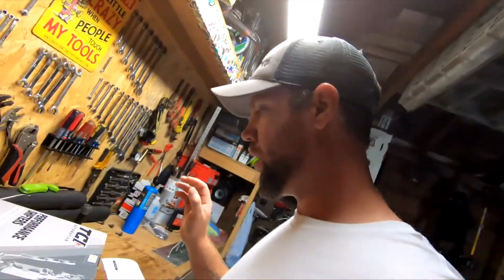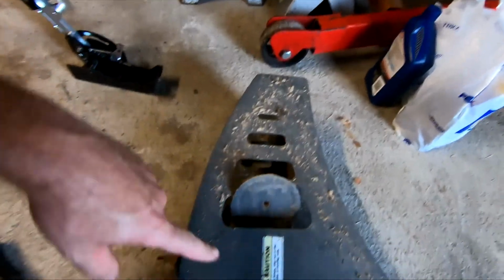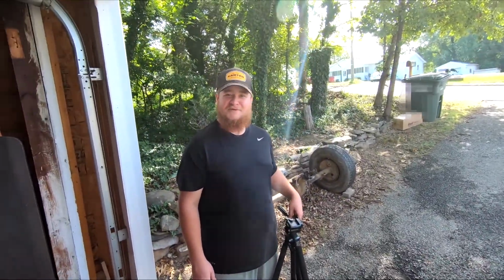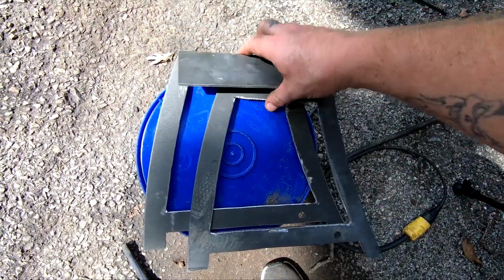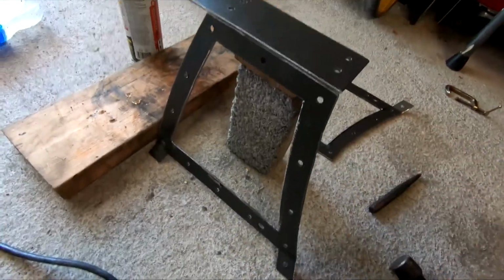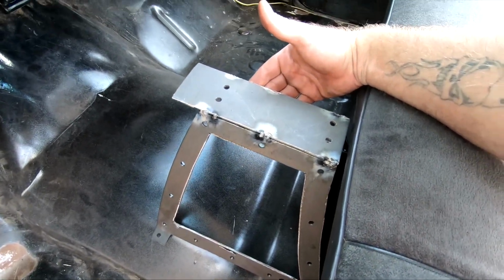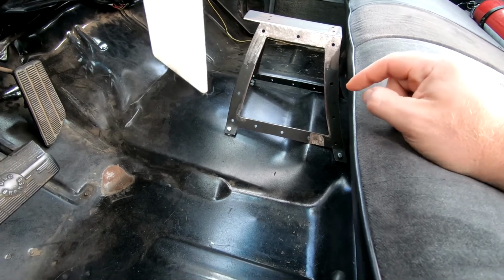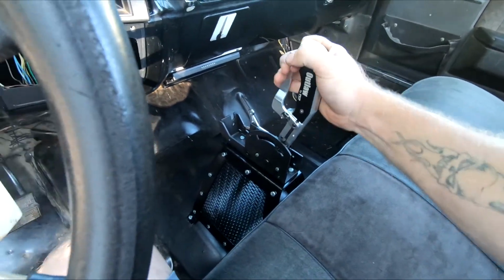I built a Pedestal Mount For My TCI Outlaw Shifter!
I fabricate a pedestal mount for the TCI shifter out of some metal I had laying around. I decided to make it look similar to my grille I made and I think it turned out pretty good! we might have some trouble installing the cable because the exhaust is so close to the transmission but we'll see on the next video.